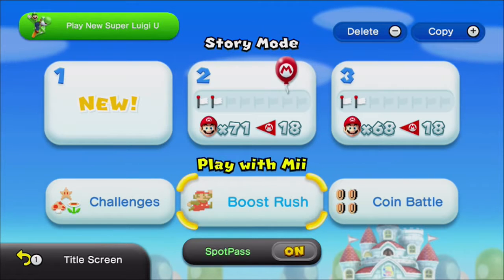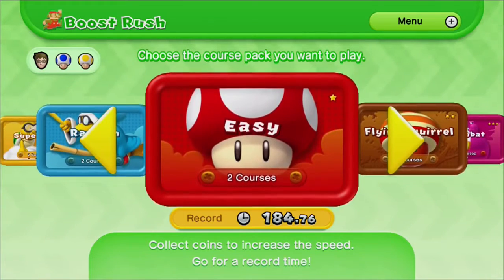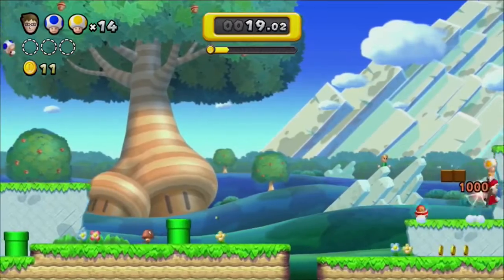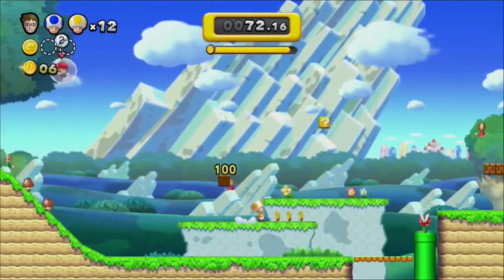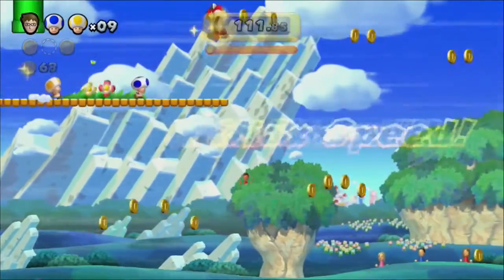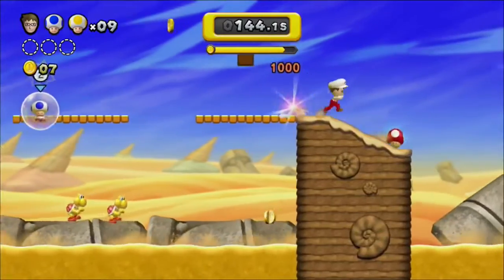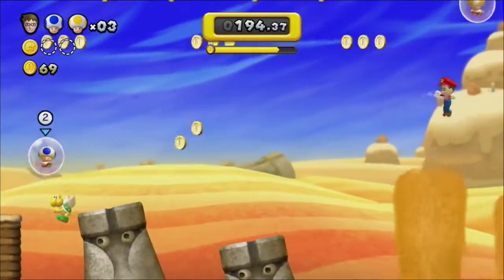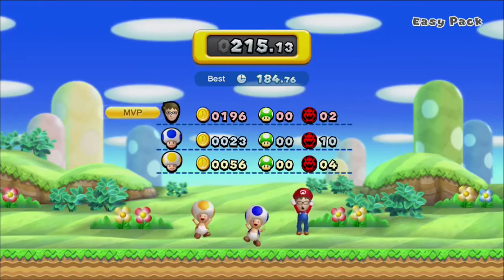NSMBU Coin Rush:Easy Pack w/ Mediajf99 & Art For Donz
Me, Mediajf99 and artfordonz race through various sets of courses and working together to get the fastest times

Players
Mario/Mii:Sp777
Blue Toad:Artfordonz
Yellow Toad:Mediajf99